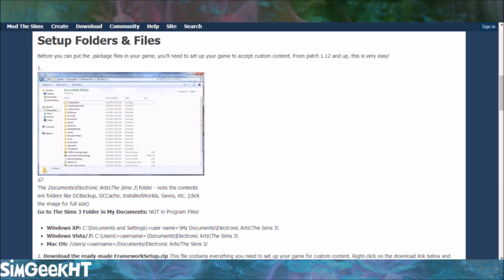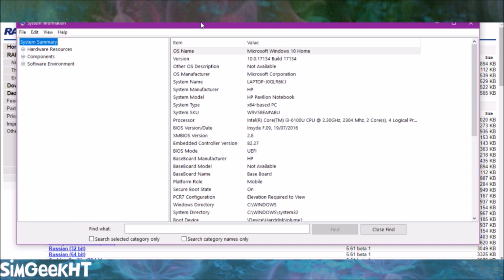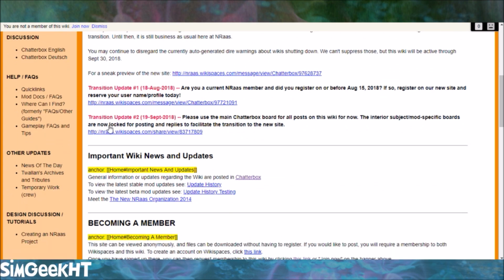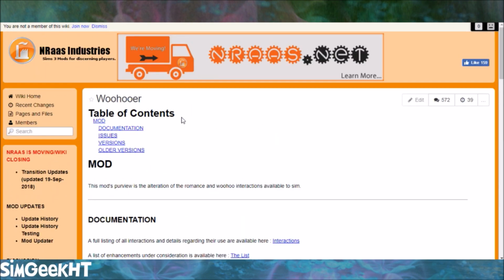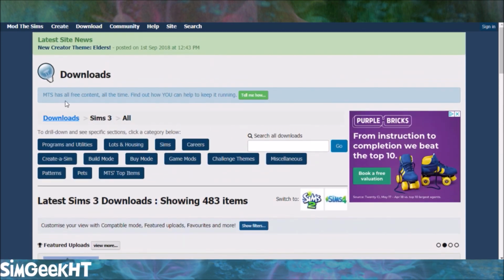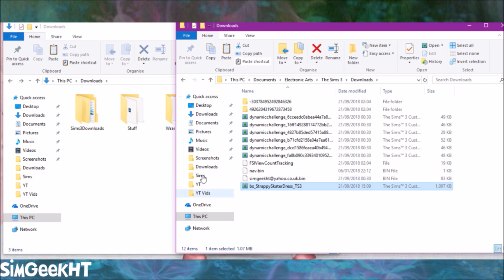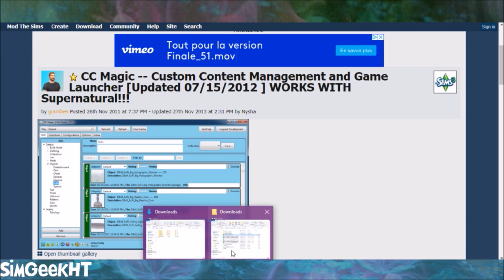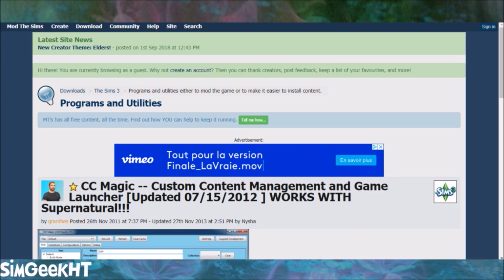The Sims 3 Tutorials - How to Install Mods and Custom Content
Starting Tutorials for the channel. So we start with a biggy! This video is simple and easy to understand and follow.

Check My channel Bio for Sims 3 and 4 Facebook groups!

Origin: PsychoSimHT
Steam: Anonymous_Psycho